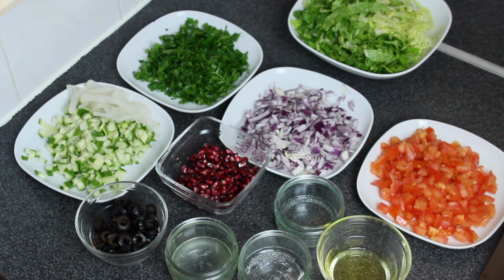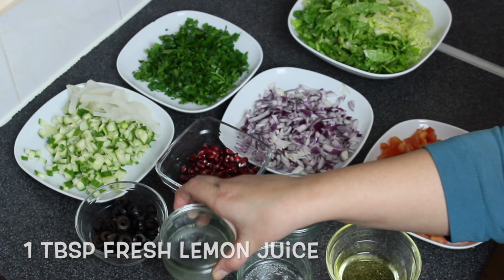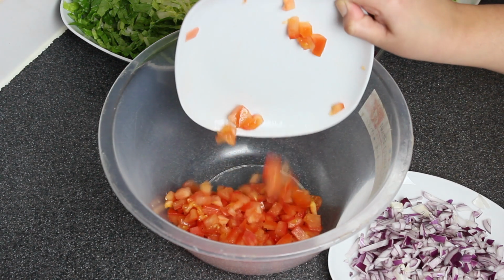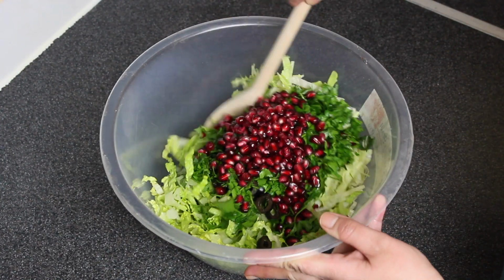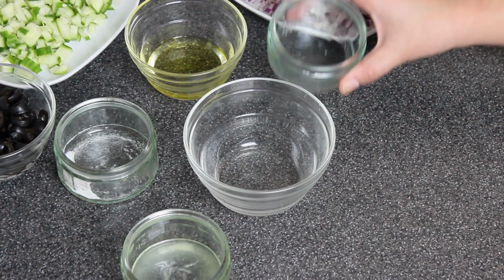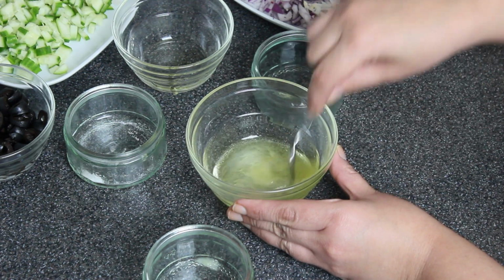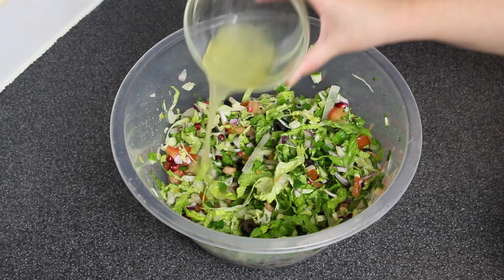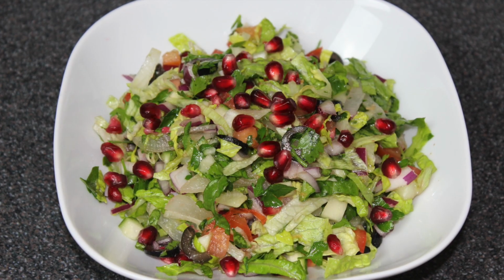Turkish salad recipe - Easy and Healthy Turkish Salad - English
Turkish salad recipe - Easy and Healthy Turkish Salad

Step by Step Restaurant Style Recipes by Desi Pantry
Super Easy to Follow and Delicious Food